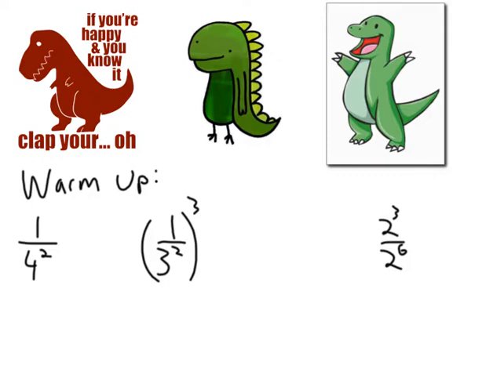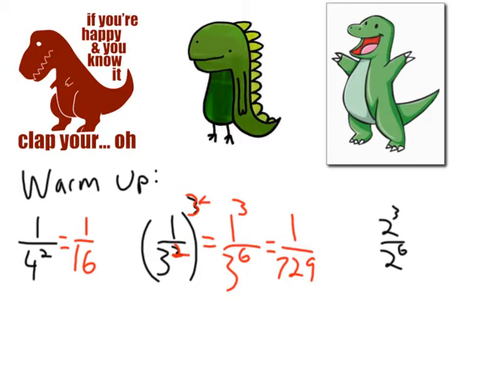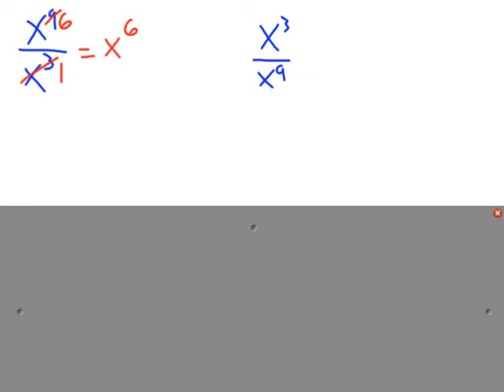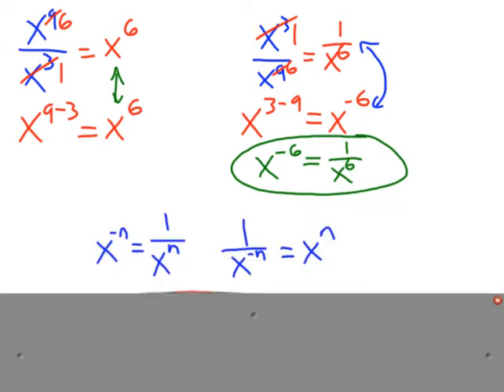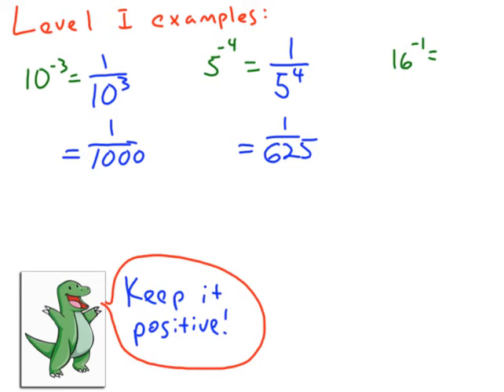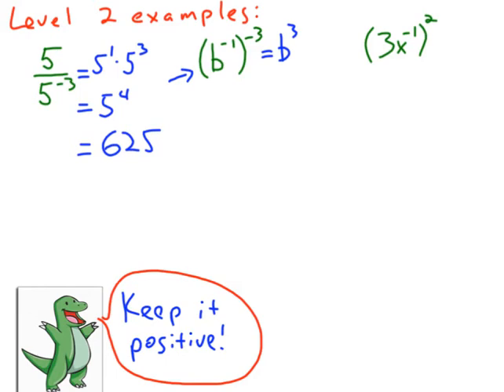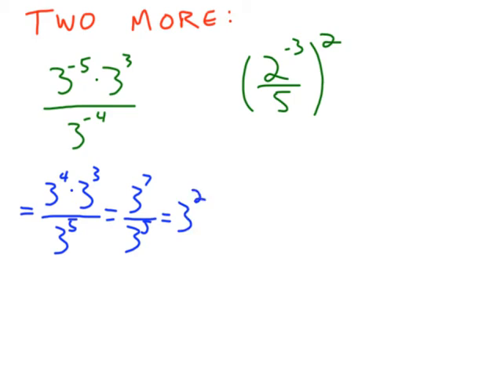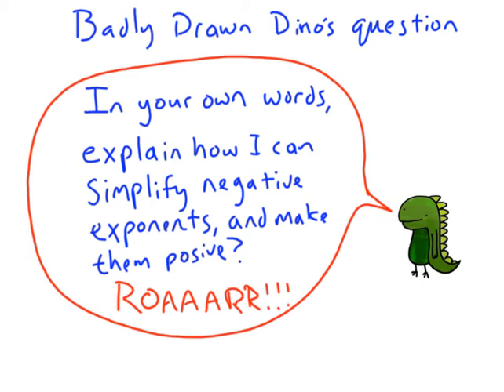A1 7.9 Negative Exponents Part 1